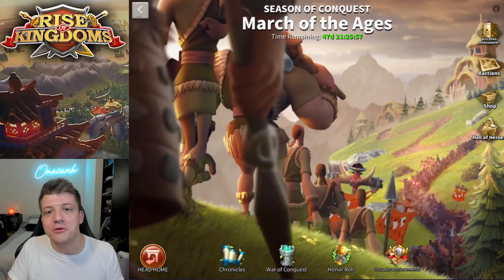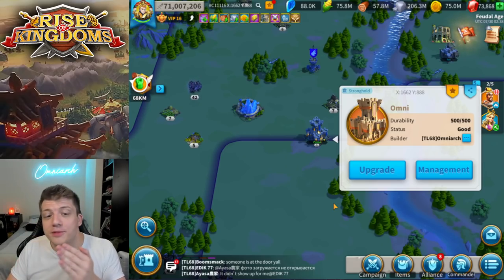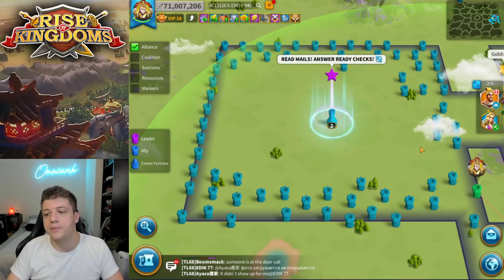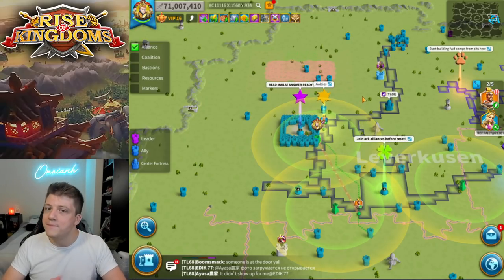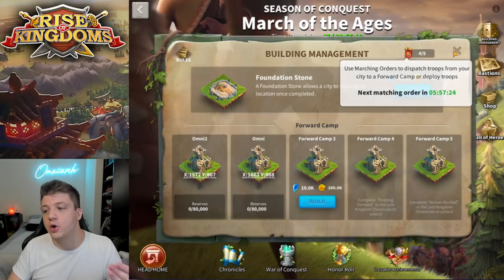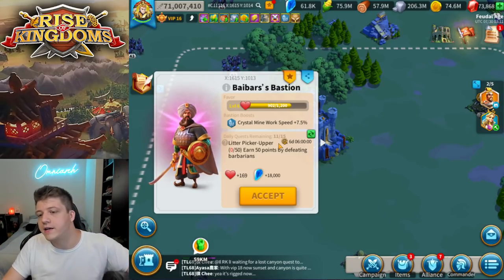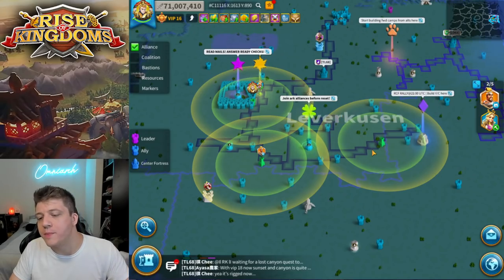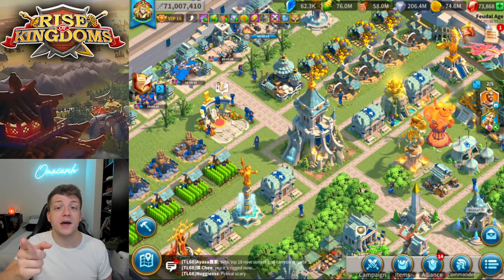March of the Ages KVK GUIDE! Rise of Kingdoms BEGINNERS GUIDE to March of the Ages KVK!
⚔ GET RISE OF KINGDOMS FOR PC! March of the Ages KVK GUIDE! Rise of Kingdoms BEGINNERS GUIDE to March of the Ages KVK!

📚 MY BOOK!

This video was inspired by many videos I've seen discussing the new March of the Ages KVK, especially the video "March of the Ages KvK Opening in Rise of Kingdoms [first ever map and mechanic review]" by Chisgule Gaming

I also recommend checking out the video "Ancient Pagoda Capture & Foundation Stones in Rise of Kingdoms [March of the Ages KvK]]" by Chisgule Gaming

In case you missed it, check out my video "Rise of Kingdoms HACKS! Do They WORK? (Rise of Kingdoms Hacks 2021)"

CHAPTERS:
0:00 Intro
1:28 Forward Camps
3:15 The Damage Radius
4:57 Teleporting & Foundation Stones
8:20 Purpose of Reserve Troops & Marching Orders
12:11 KvK Technology, Bastions, & Kahar
15:11 Recap & General Strategy

Real-Time Battles

Exploration & Investigation